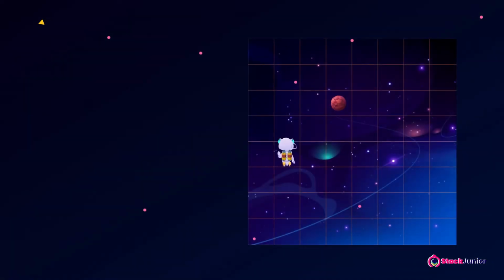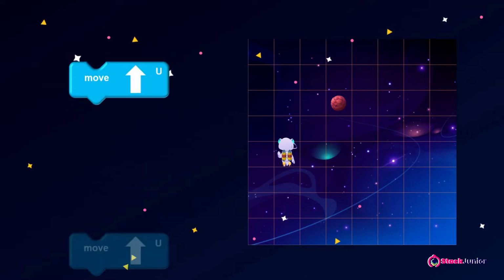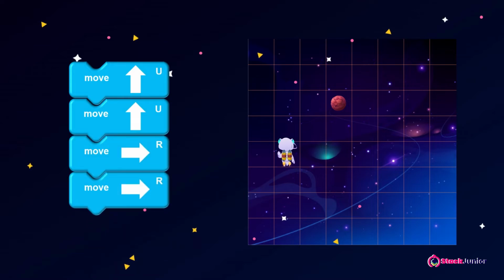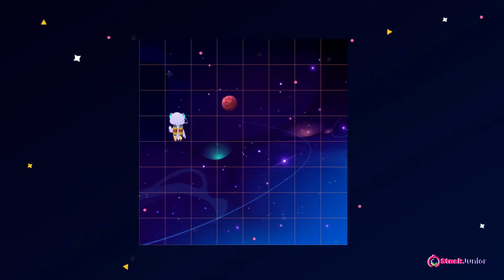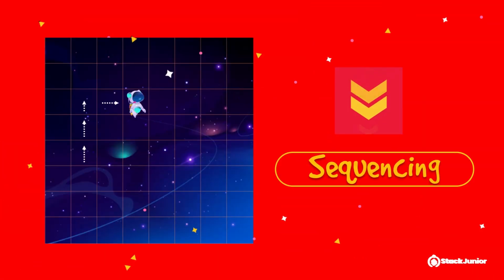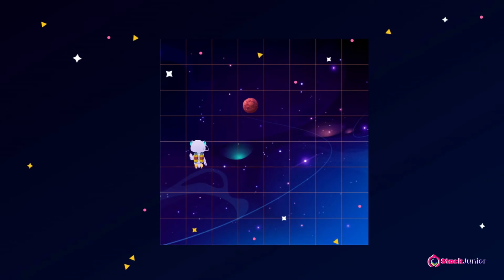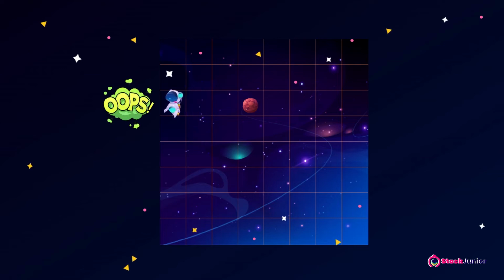Understanding Sequencing In Programming (Part 2) | Coding For kids | 5 - 9yrs old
Who says kids cannot learn tech skills? Here is the second part of the video explaining sequencing in programming for kids (5 - 9 years old).
Want to learn more about how kids and teenagers (5 - 18 years old) can learn tech skills in a fun and easy way?